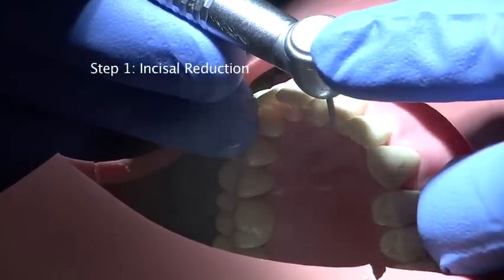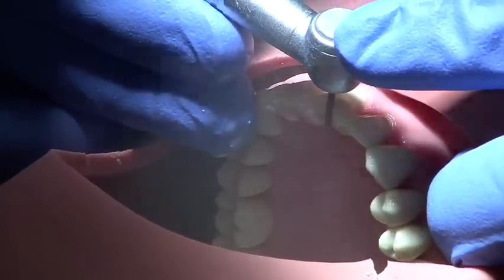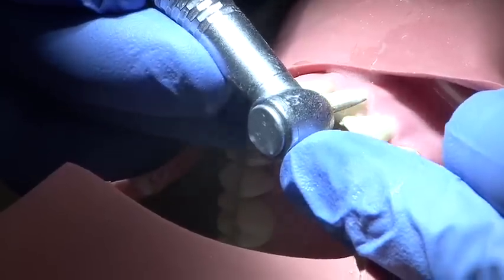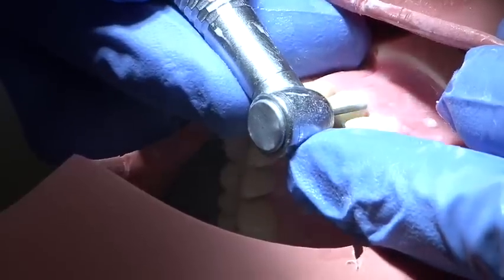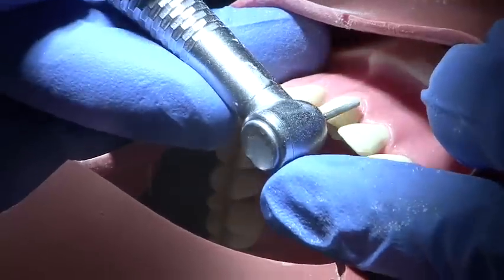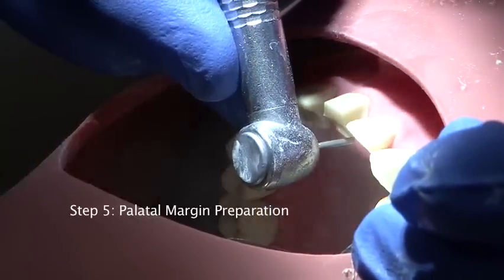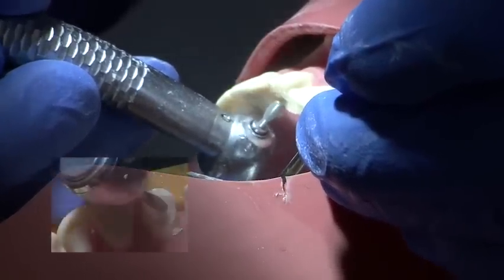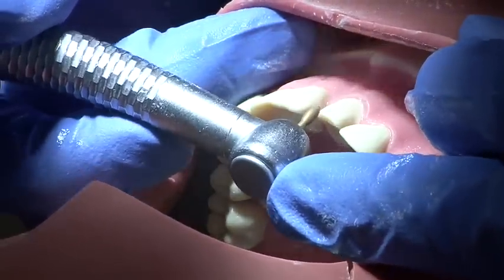All Ceramic Crown